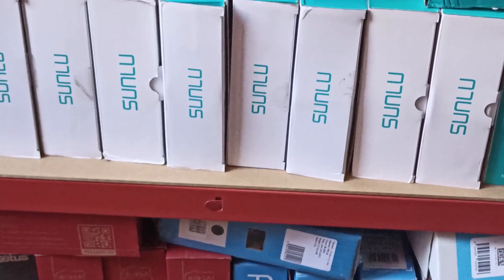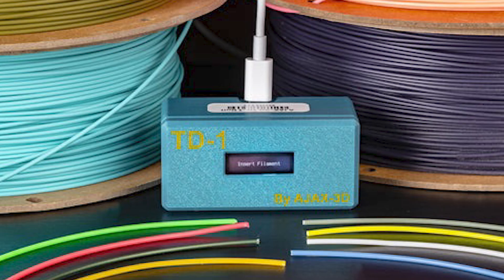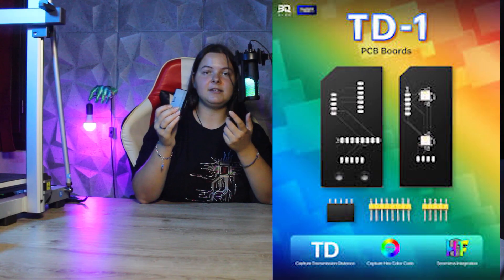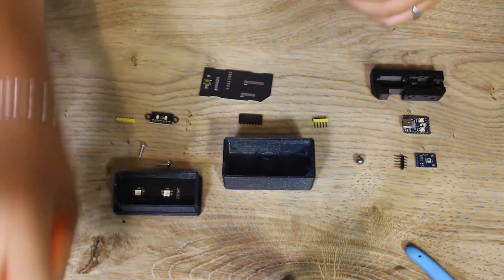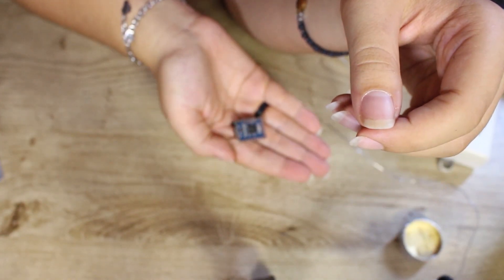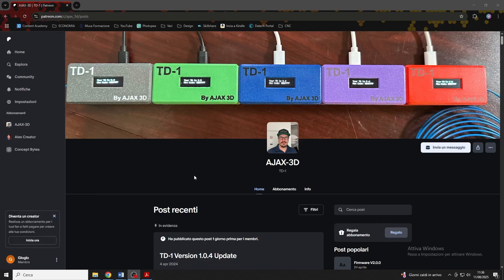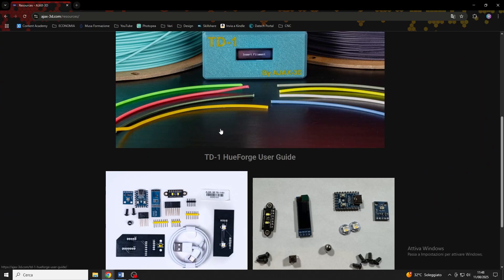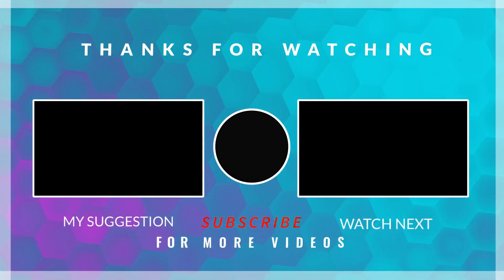THE BEST TOOL FOR HUEFORGE 🚀 TD1 TUTORIAL 🔥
Welcome to this new video from 3Dreams106 channel 😊 Today we're going to dive deeper into the best instrument for HueForge: the TD1 😍 I will explain to you what it is, why it's so useful and how to build it 🔥 Let me know in the comments if you have any questions 👇👇👇

ITALIAN CHANNEL:   @3Dreams106